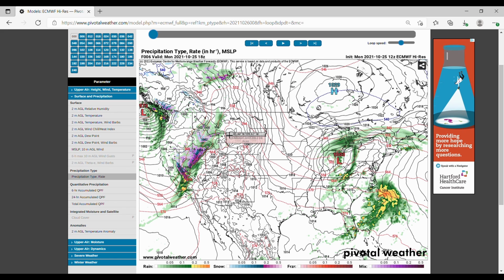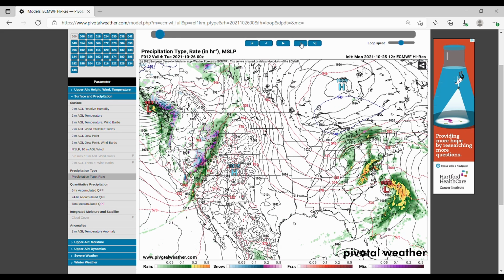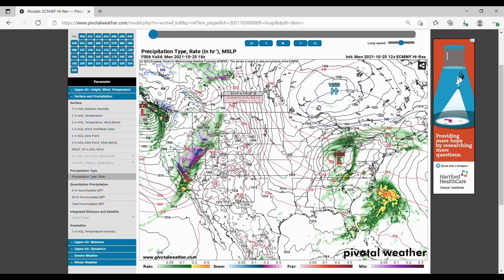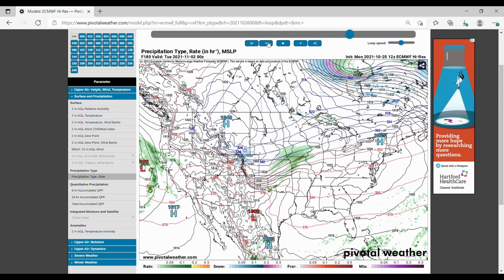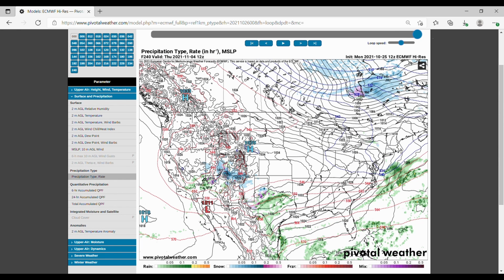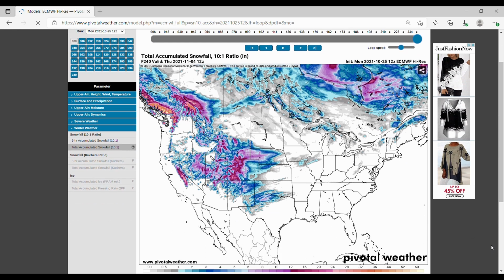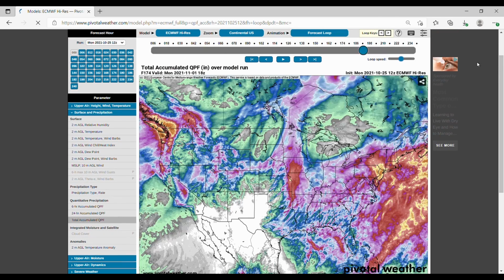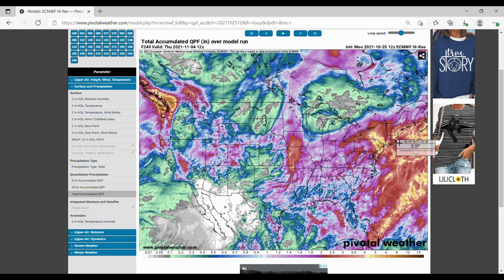New Soakers and Snowstorms 10/26/21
In this video, I talk about the next few systems afoter the current nor'easter.

There is also a typo in the Title. Sorry about that.